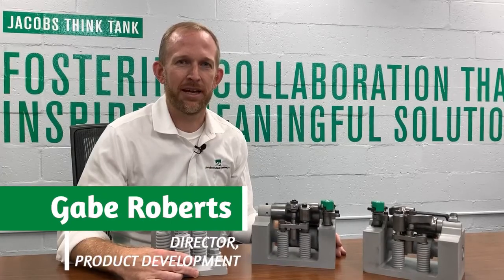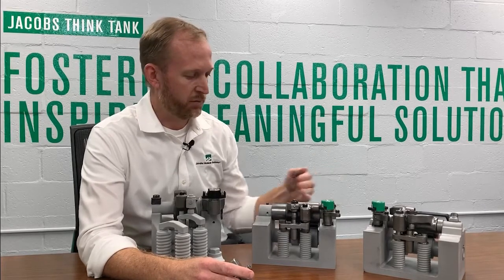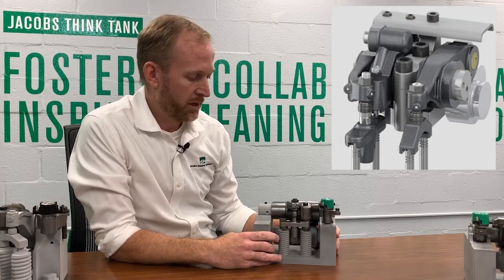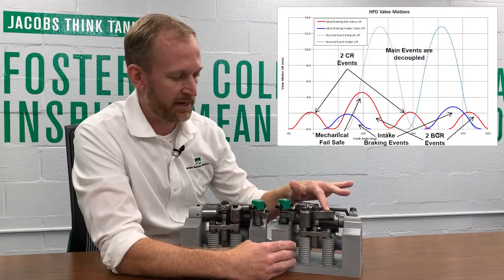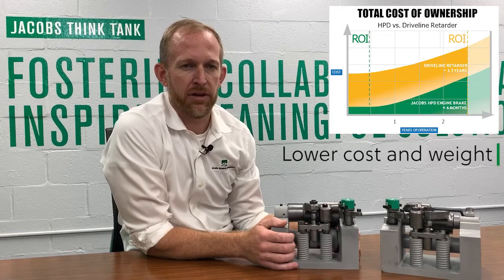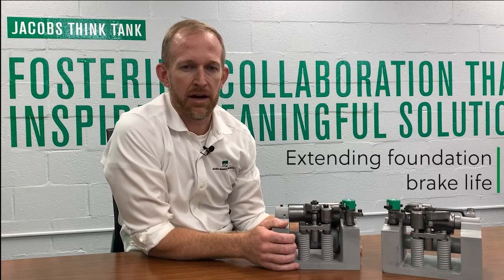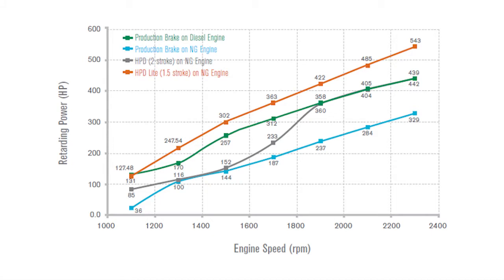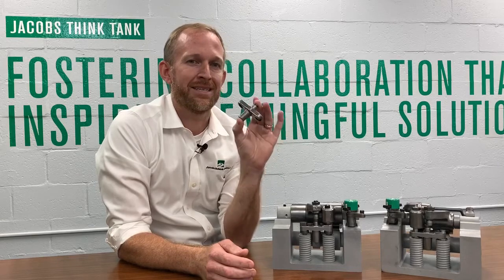Jacobs Tech Talk #2 | High Power Density Engine Brakes Explained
Learn more about how Jacobs High Power Density (HPD) Engine Brakes works, its performance, its benefits, how it compares to a driveline retarder, and how it improves engine braking for natural gas engines.  HPD engine brakes offer a 100% increase in braking power and offer the lightest, most cost-effective, high power vehicle retarding available.